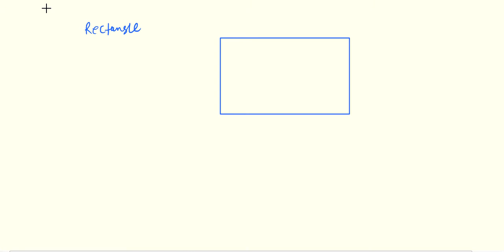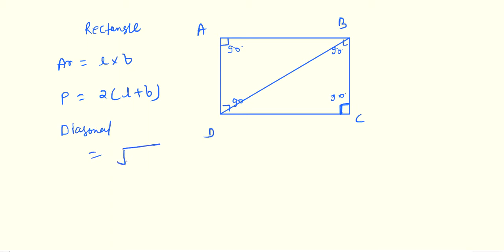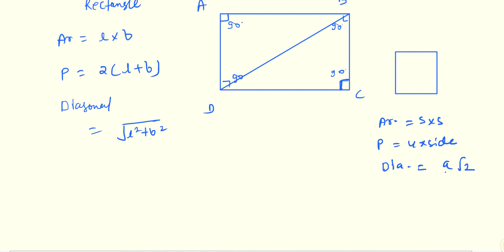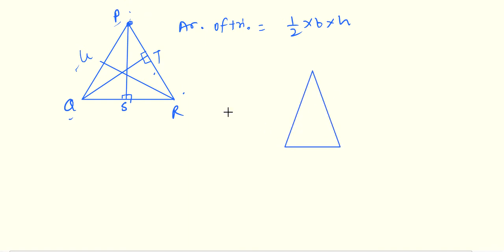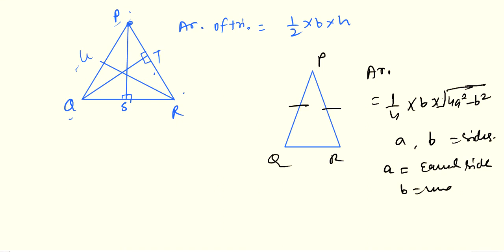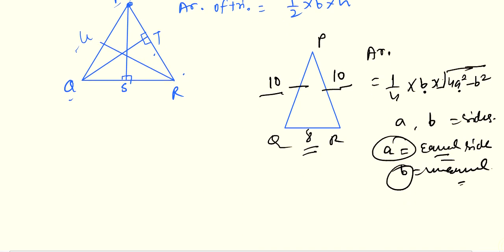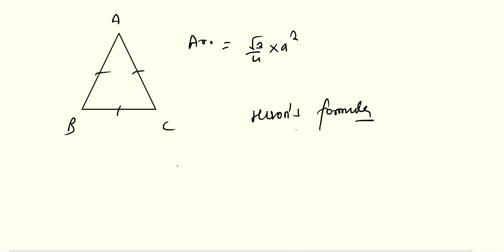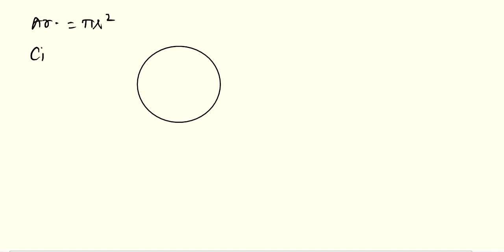CLS 7, AREA OF SOME PLAIN FIGURES